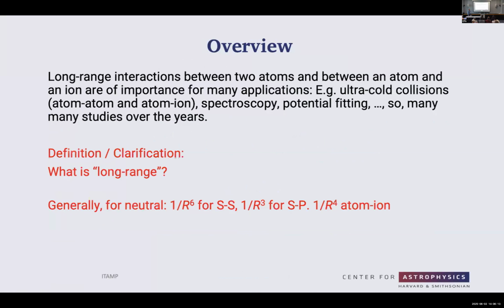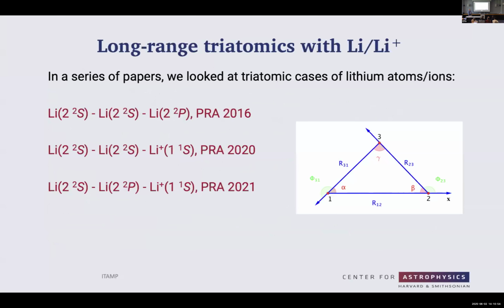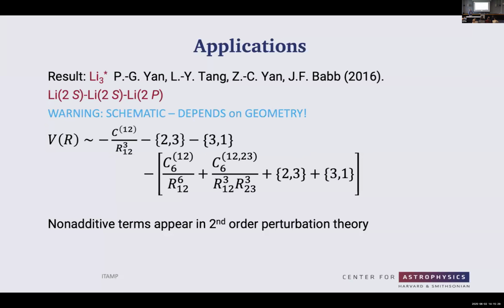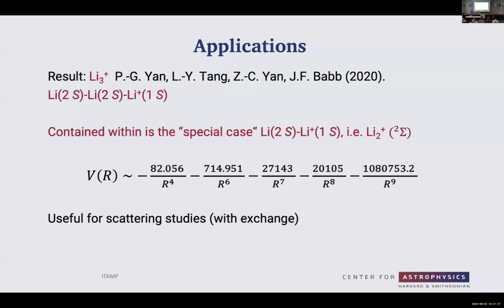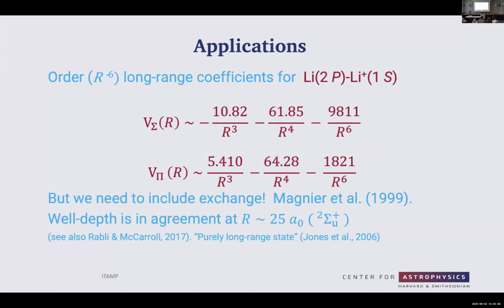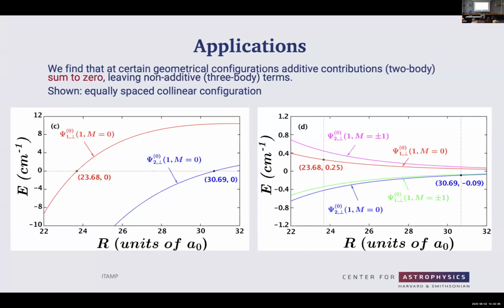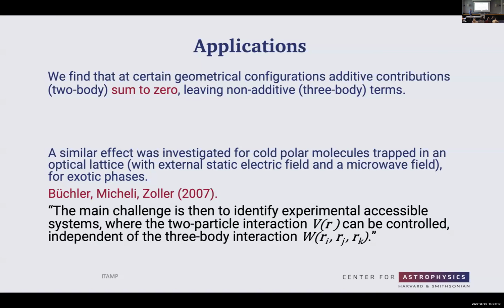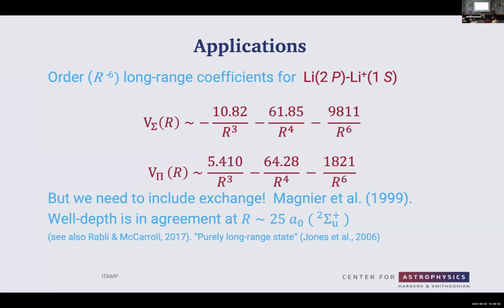James Babb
"Long-range three-body interactions: Excited states and ions"